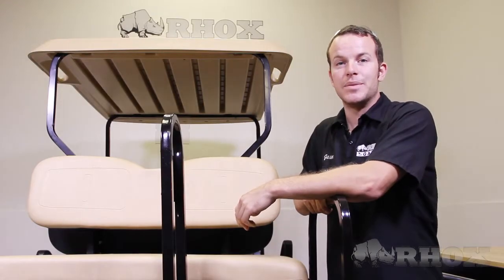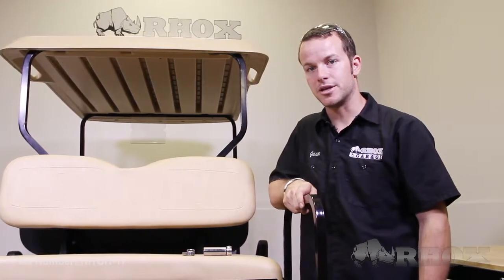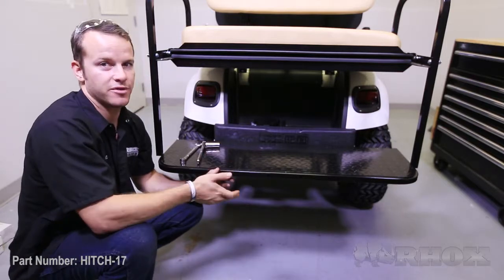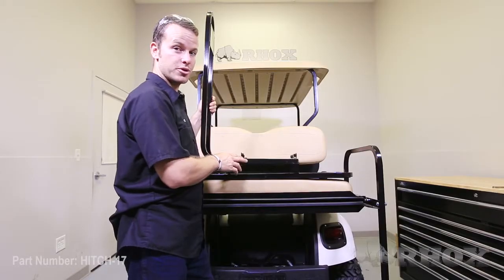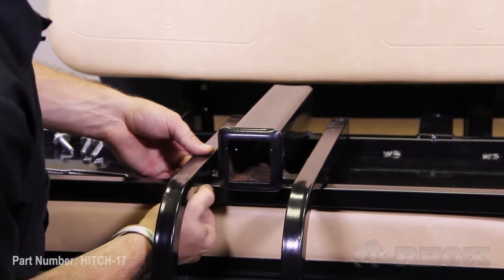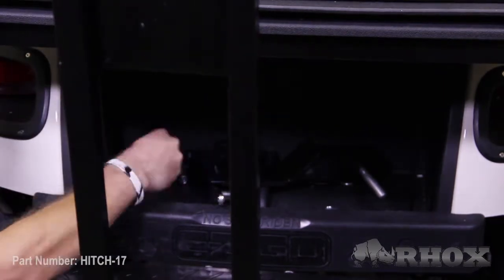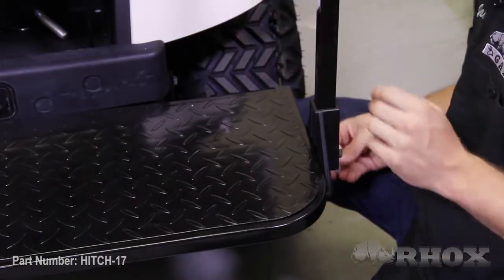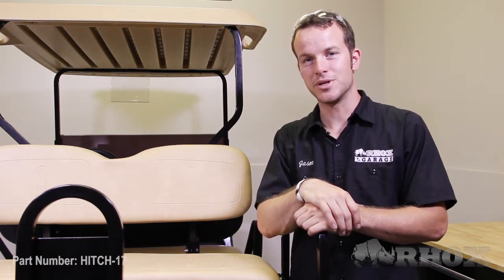HITCH-17 RHOX Hitch & Safety Grab Bar on a RHOX Rear Seat Kit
Installation Instructions for the RHOX Rear Hitch/Safety Grab Bar (HITCH-17) on a RHOX Rear Seat Kit.